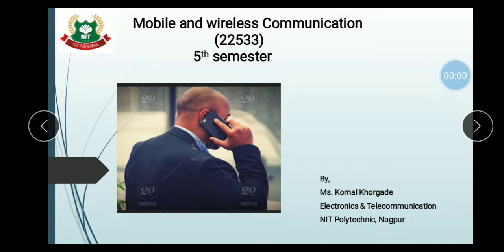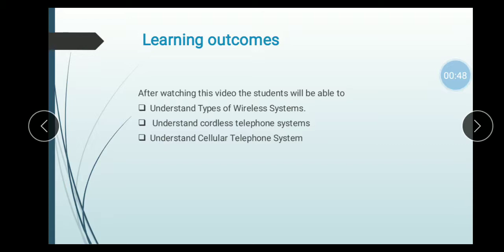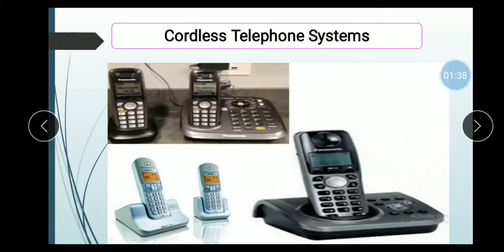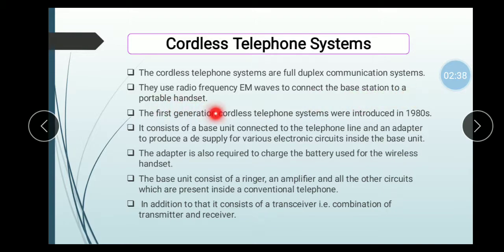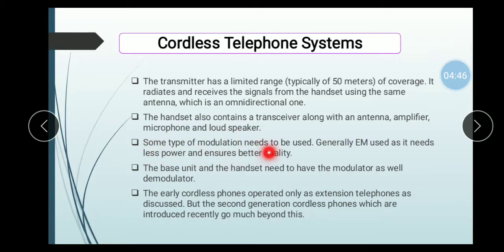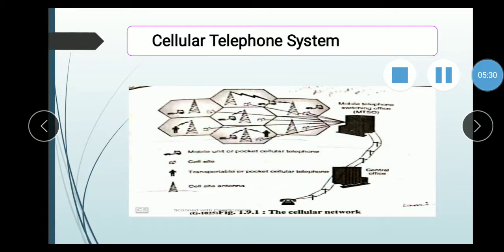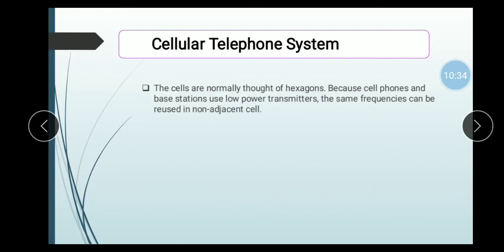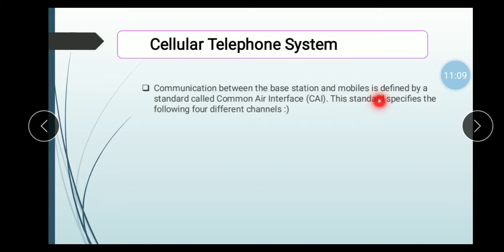Cordless and cellular telephone system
Ej-5i-mwc-ch-01-topic-1.4